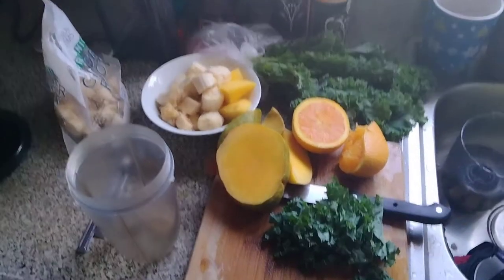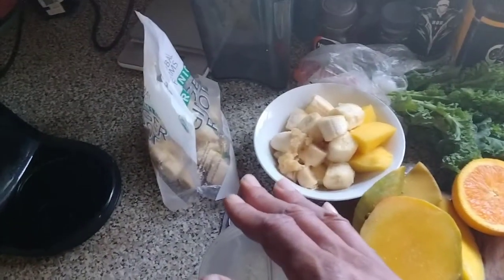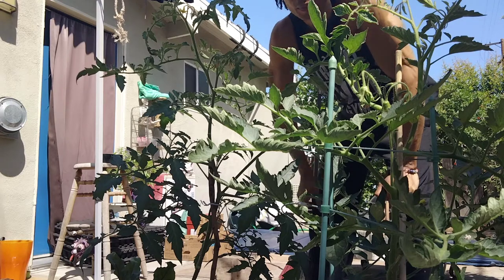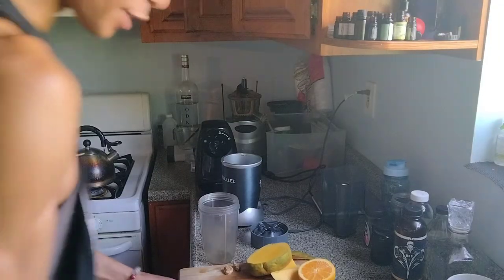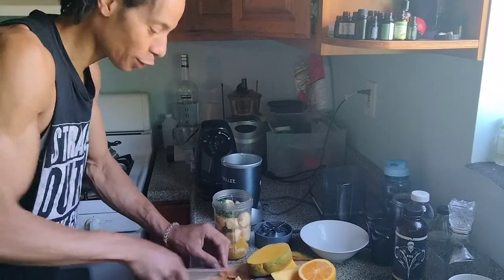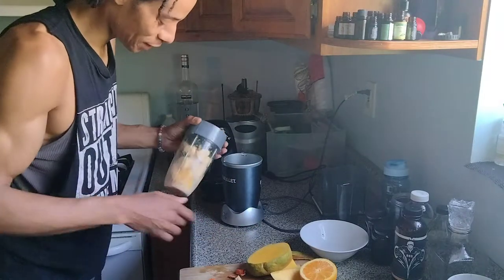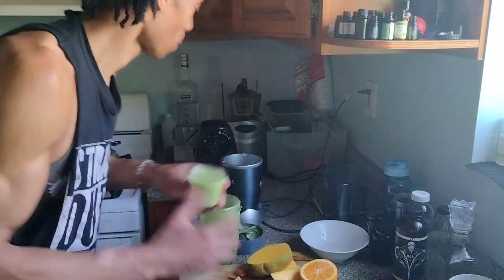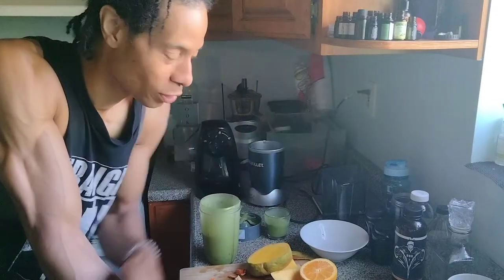Morning Smoothie for All Day Energy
Hey y'all!

I'm going a bit more hardcore!

Working on winning this Grow Garden Light.
I mean, I'm praying really hard. lol.

Drop a support and say hello!